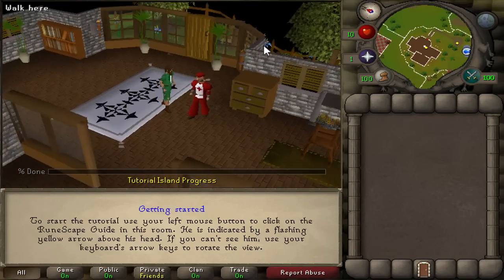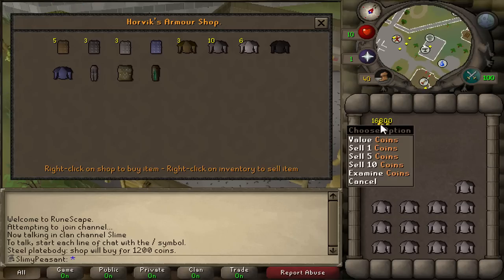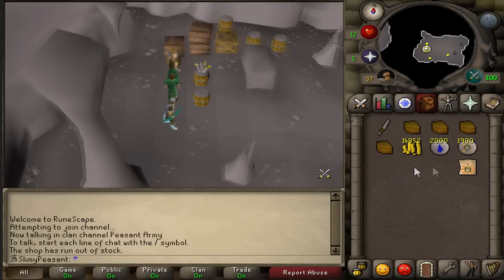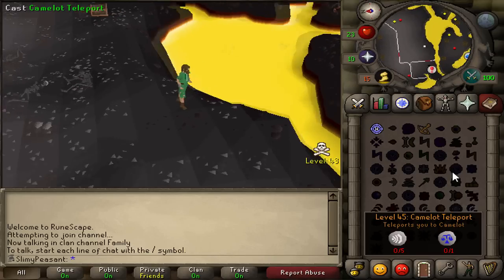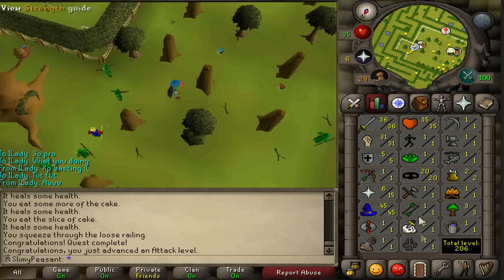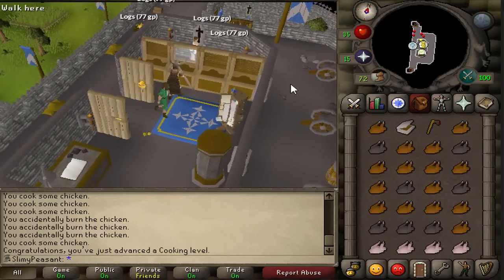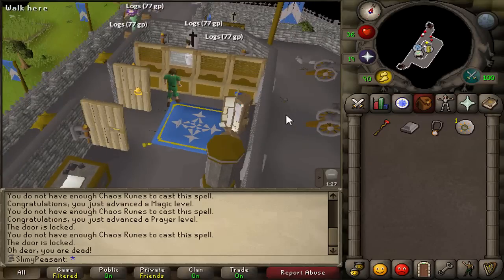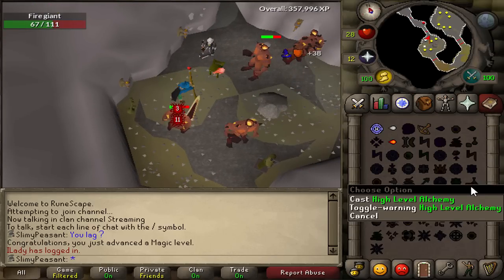OSRS: The Ironman Project - Episode 1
Hey guys! This series is going to be massive and will contribute to the majority of videos on my channel. I will be streaming the progress almost daily so check out my Twitch below to watch me live!

If you have any questions regarding the series then go ahead and post them!